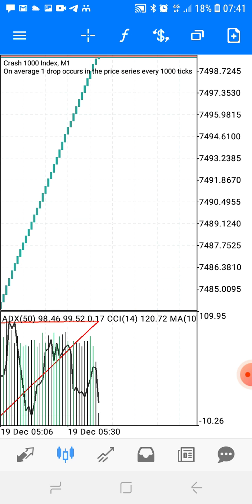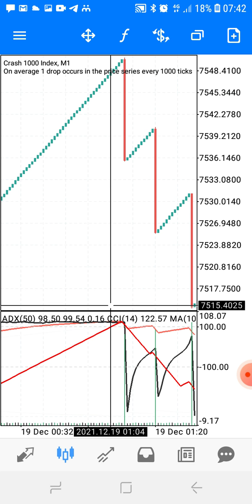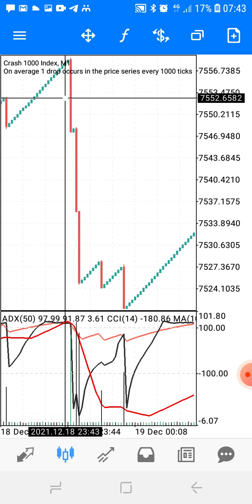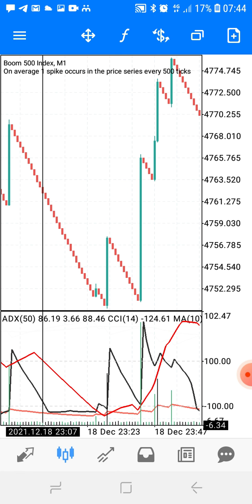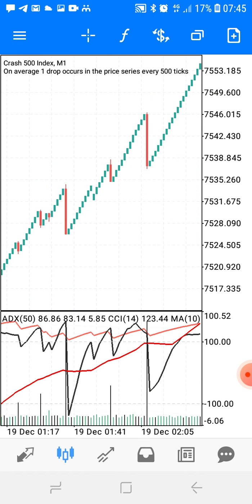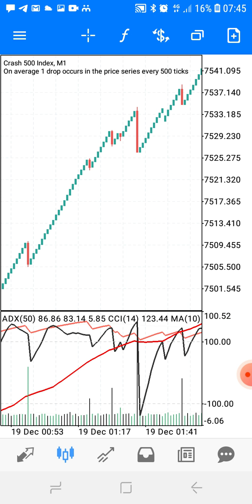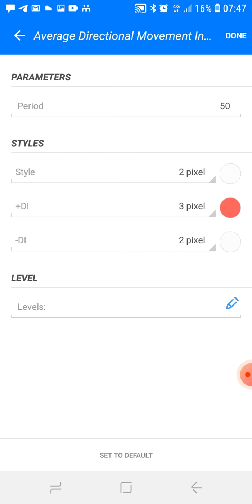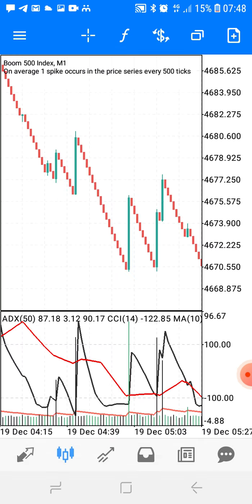EASIEST 100 % SPIKE STRATEGY FOR BOOM AND CRASH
YESSIRRR,YOW YOUTUBE !!!
WELCOME TO THEGREATFX TV
HIT THAT SUB BUTTON IF YOU NEW AND THAT LIKE BUTTON SO THAT THIS VIDEO CAN REACH AS MANY PEOPLE AS POSSIBLE AND CLICK THAT NOTIFICATION BELL TO SYAY UPDATED WHENEVER I UPLOAD A NEW VIDEO

COMMENT " THEGREAT FX TV"

THANKS